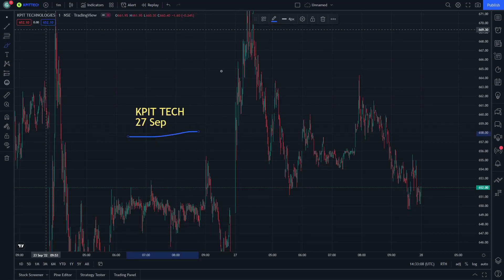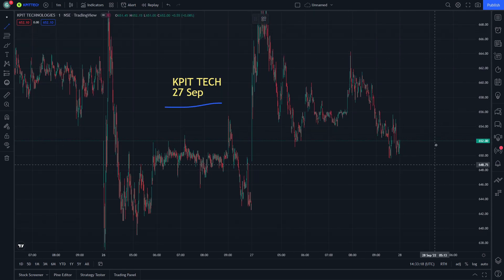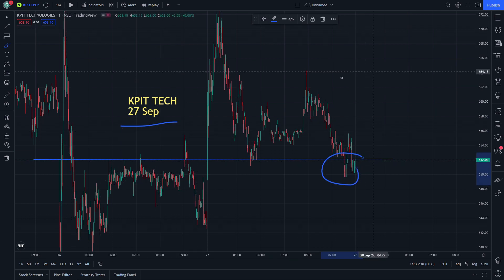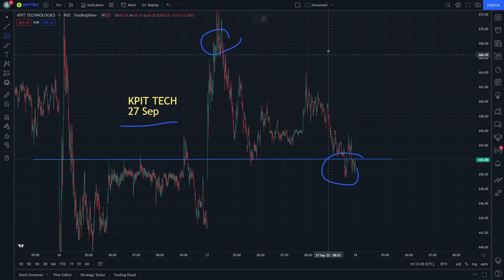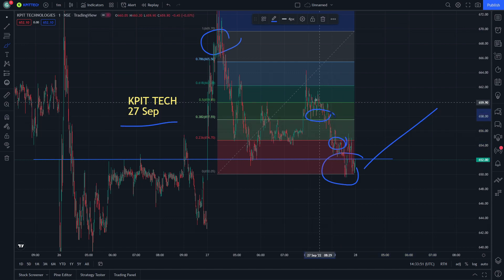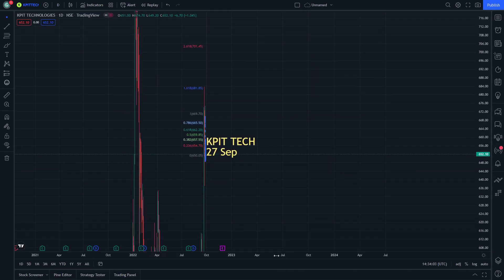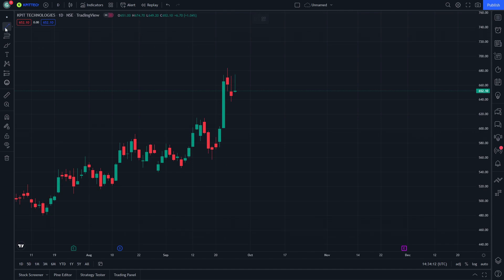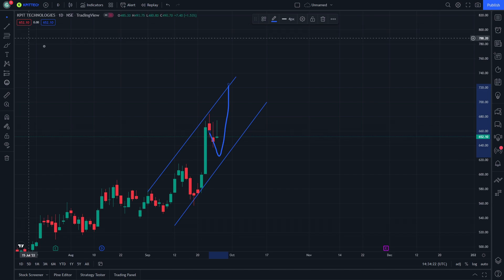KPIT TECH SHARE NEWS | KPIT TECH LATEST NEWS | KPIT TECH SHARE NEWS TODAY